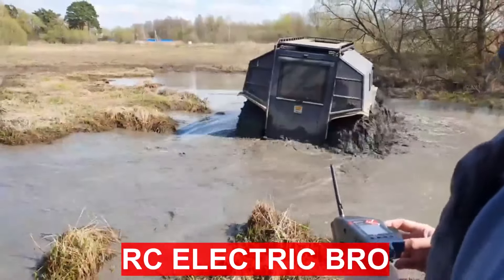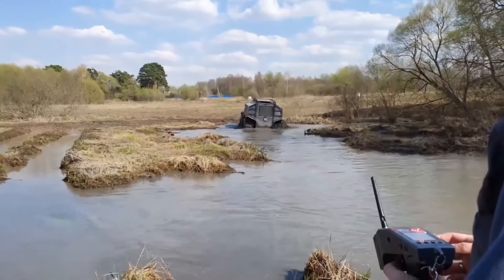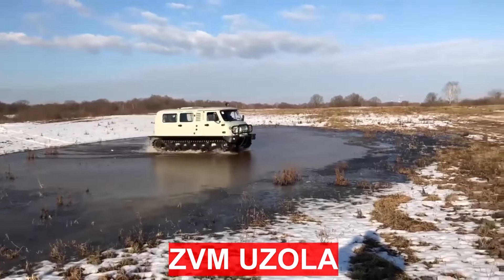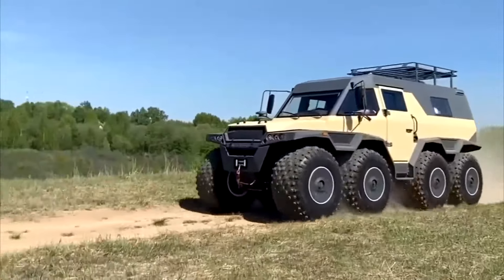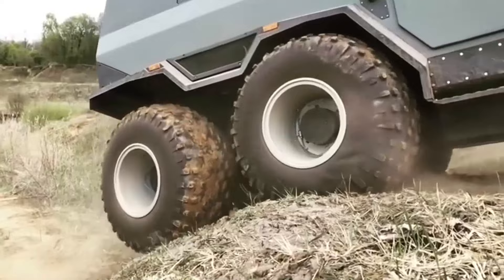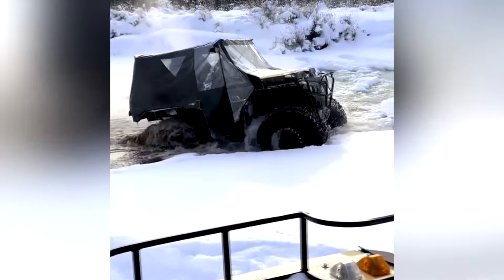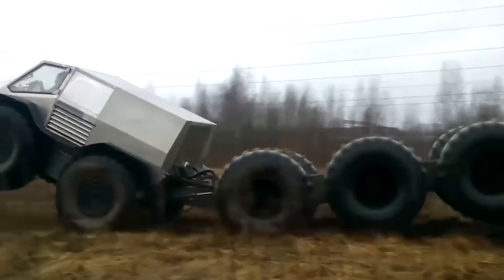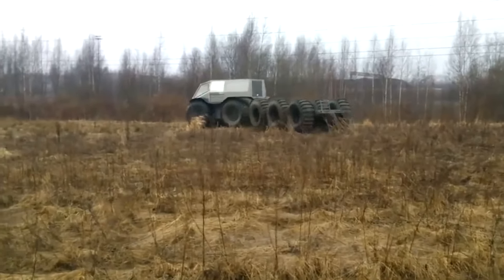Amazing Offroad Machines That Are At Another Level ▶28